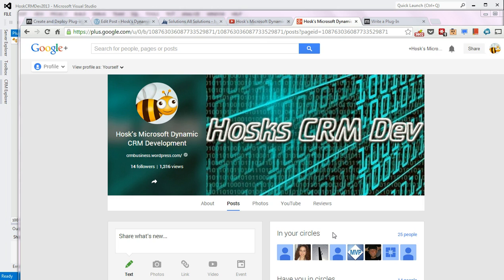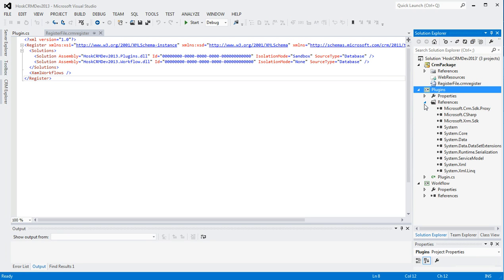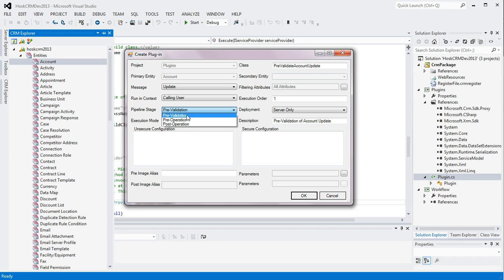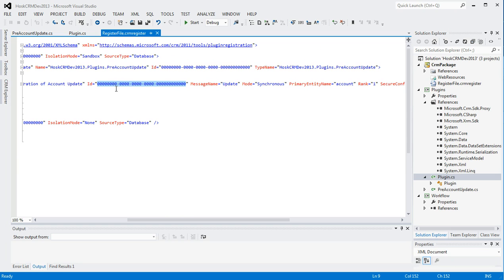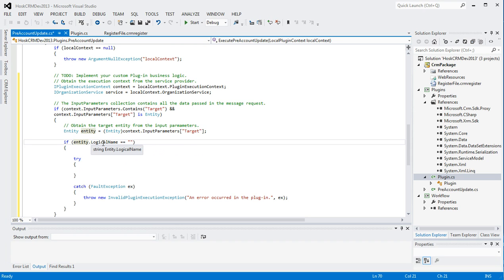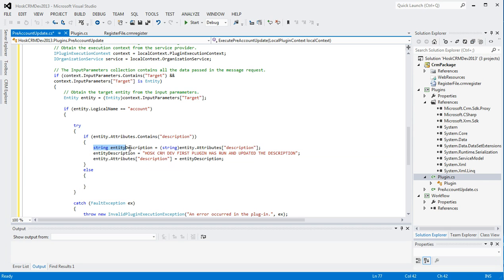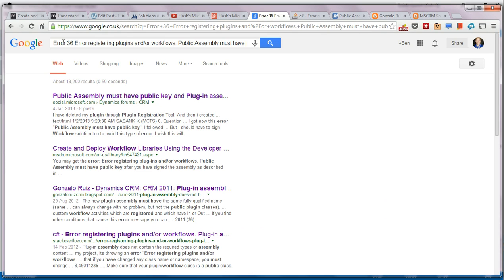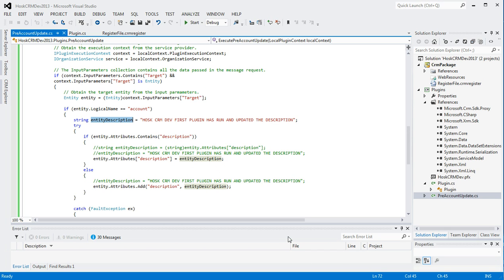CRM 2013 - Create a simple plugin in CRM 2013 using the CRM Development Toolkit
Here is a step by step guide to creating simple Update plugin in CRM 2013 on the account entity.  The plugin is created using the CRM 2013 Developer Toolkit

The video also explains some of the options in plugins

Here is a link to the step by step blog post